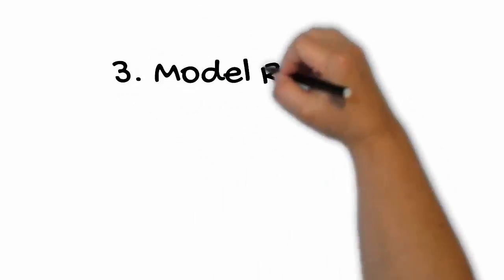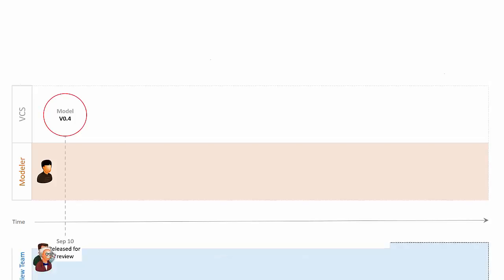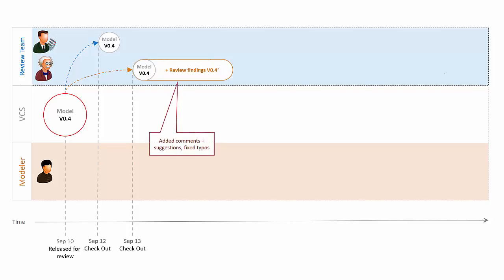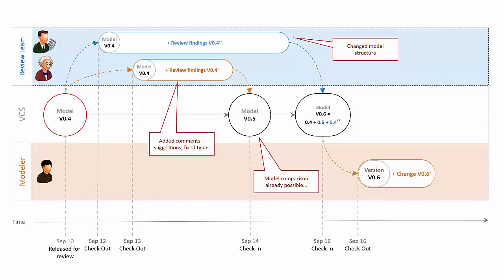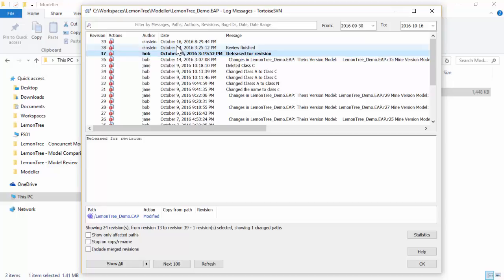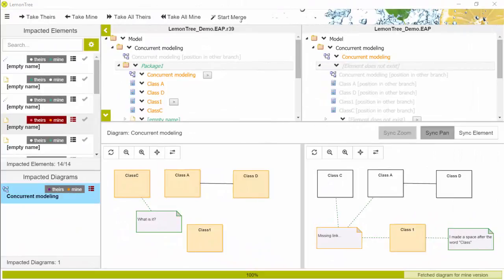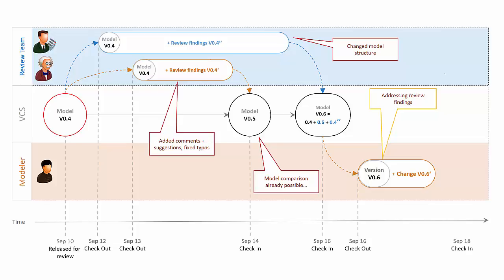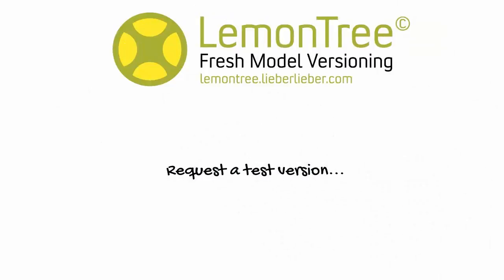LemonTree Model Review Tutorial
A short tutorial how our tool LemonTree can improve your UM/SysML modeling review workflow.